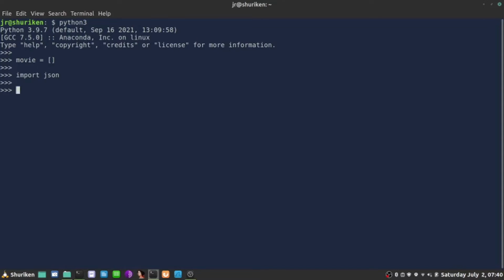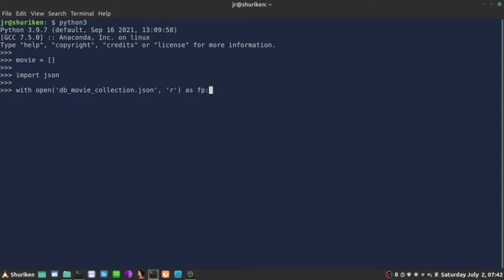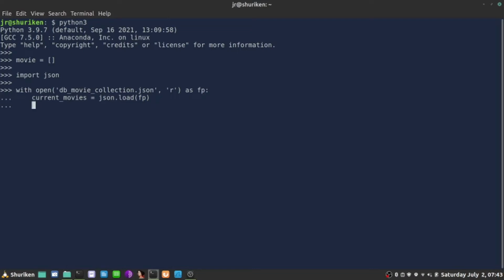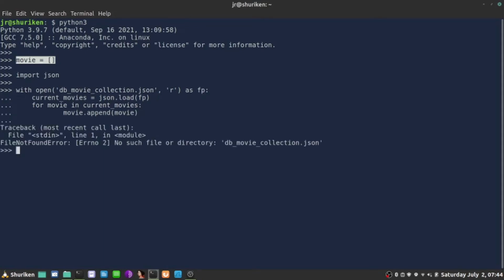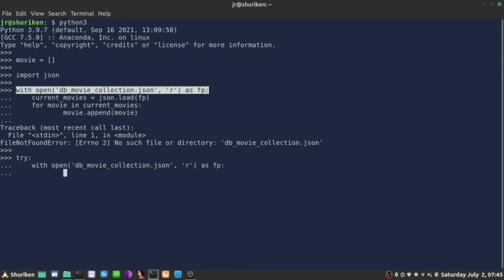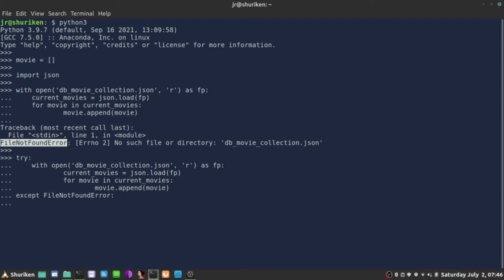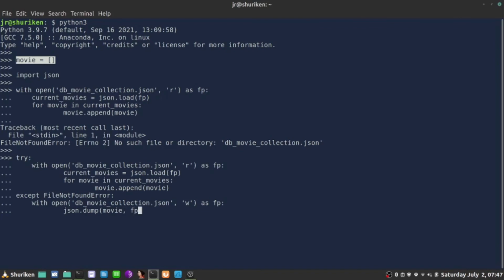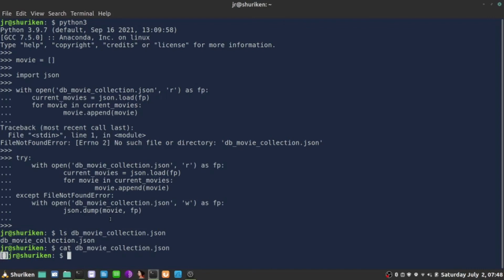17 - Python Project: Movie Collection DB Pt. 5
In this clip, I am trying to use JSON file for reading and writing to add to my code in the next clip.